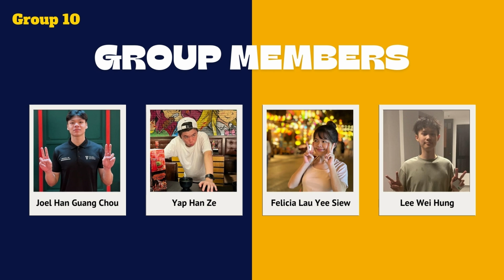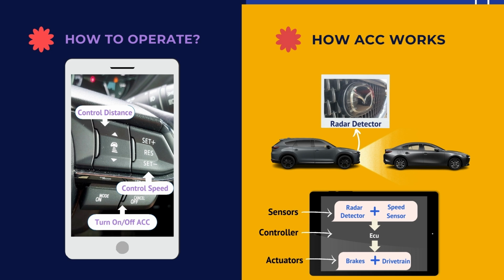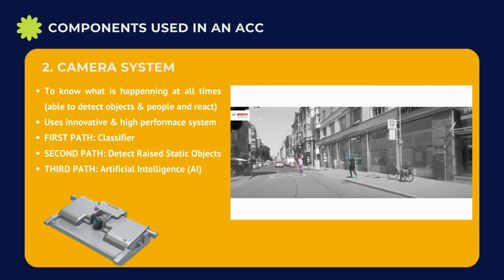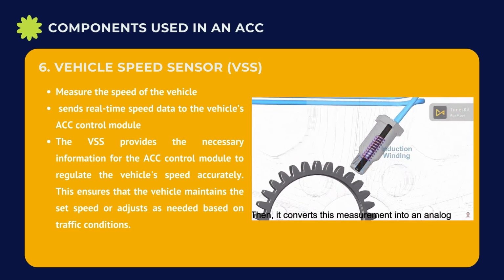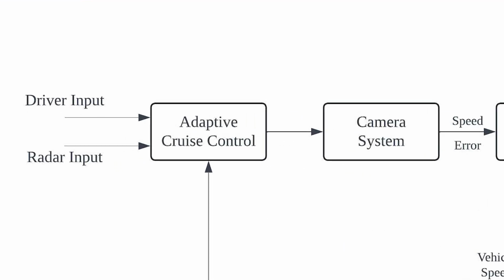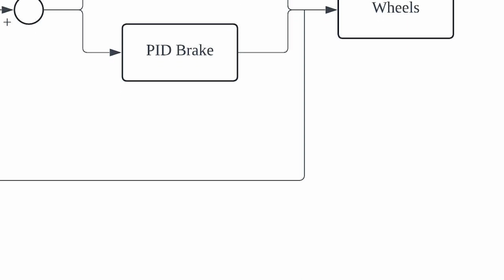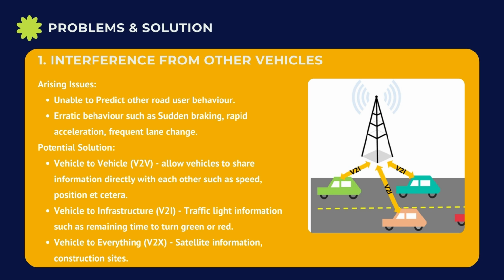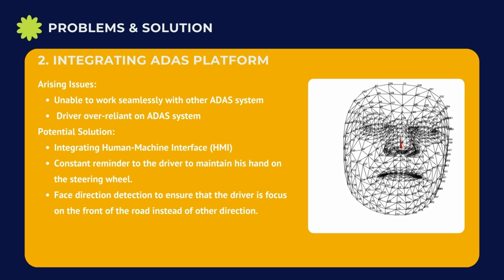Group 10 Automatic Control and Instrumentation Assignment 2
This video talks about the Adaptive Cruise Control System.

University Name: Taylor's University
Module Name: Automatic Control and Instrumentation
Module Code: ENG 60804
Lecturer Name: Mr. Rifqi Irzuan Abdul Jalal

Group 10 Members:
1. Lee Wei Hung
2. Yap Han Ze
3. Joel Han Guang Chou
4. Felicia Lau Yee Siew